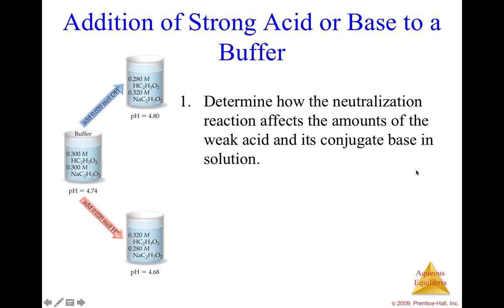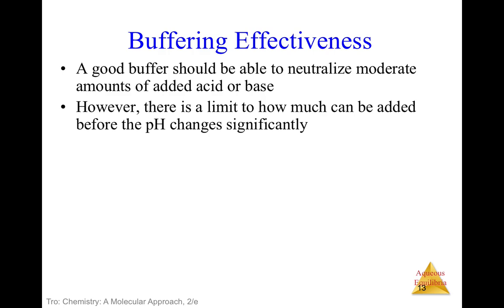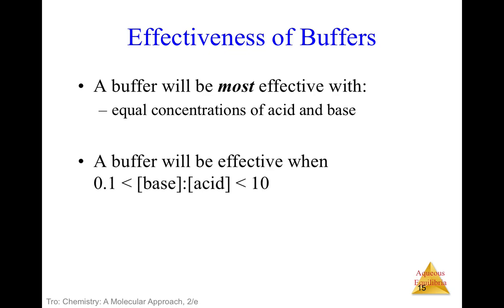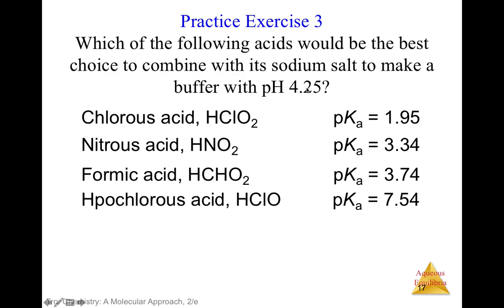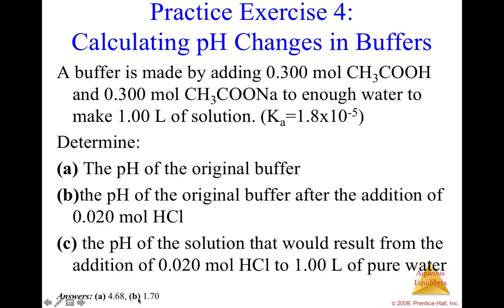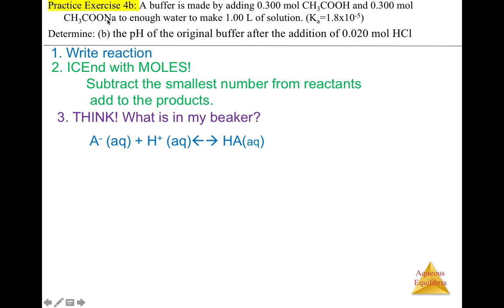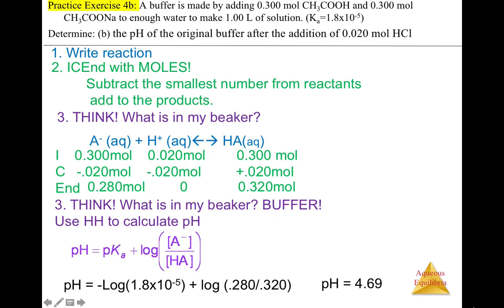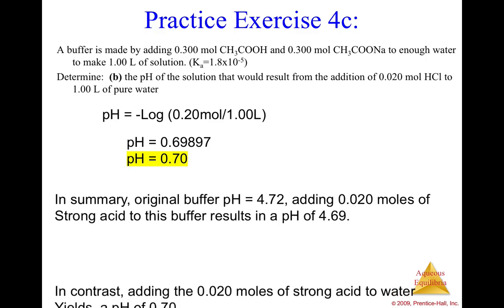Ch17: Buffers Practice Ex 3&4_F18